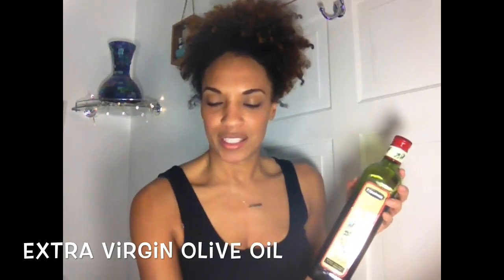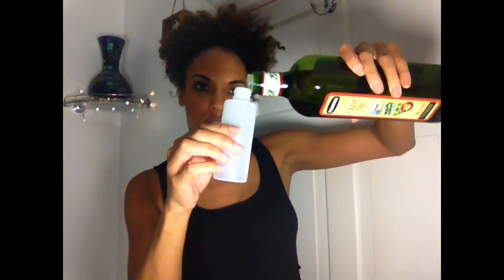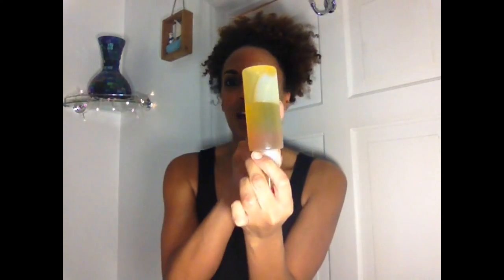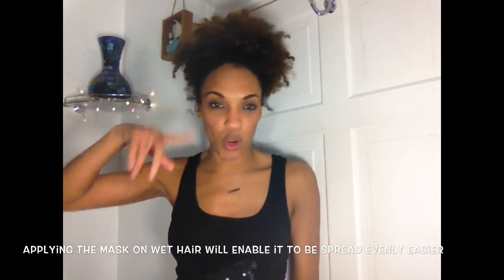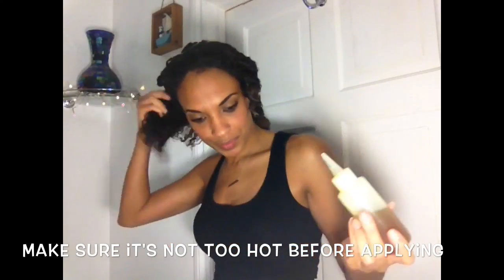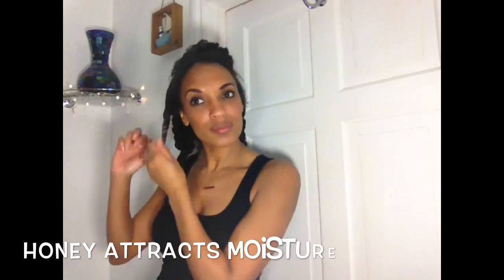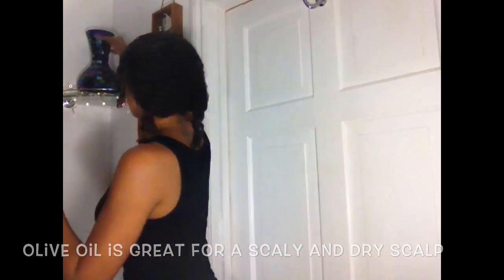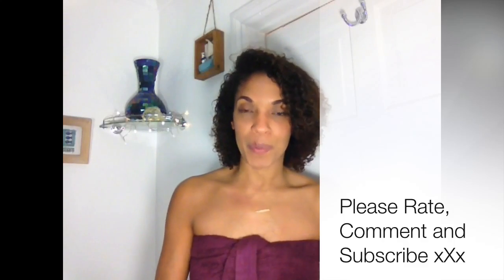DIY Olive Oil and Honey Hair Mask | Natural Hair Tutorial | NiaKnowsHair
PLEASE WATCH IN FULL HD

In this tutorial I show you how to make your own very easy DIY Olive Oil and Honey Hair Mask | Natural Hair Tutorial

1. Pure Virgin Olive Oil
2. Pure Natural Honey
3. Your favourite Hair Conditioner
4. Measuring Jug
5.  Applicator Bottle
6. Denman Brush/Wide Toothed Comb
7. Shower Cap
8. Hairdryer Hood/Heated Towel

There’s no need to use this mask every day. Once or twice a week should be sufficient.

Did you know Honey can also be a natural Hair Lightener?